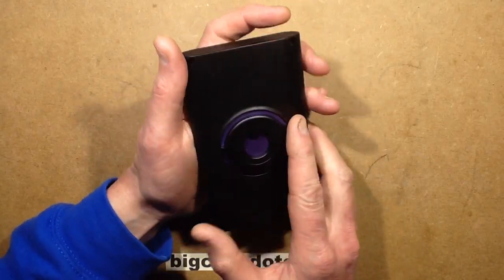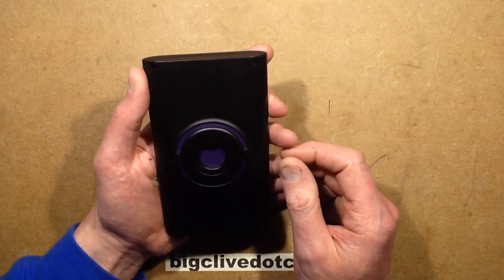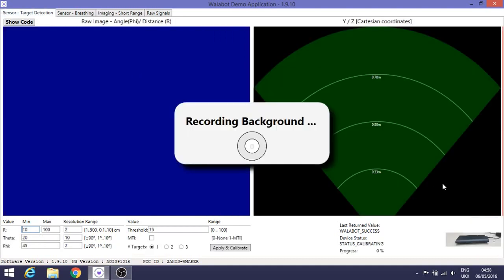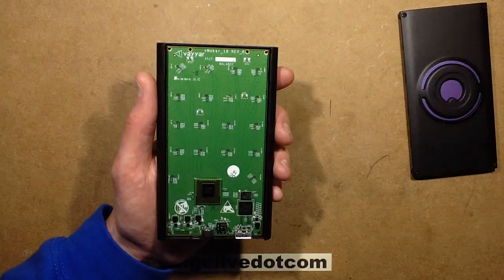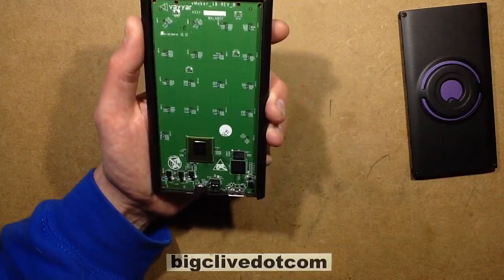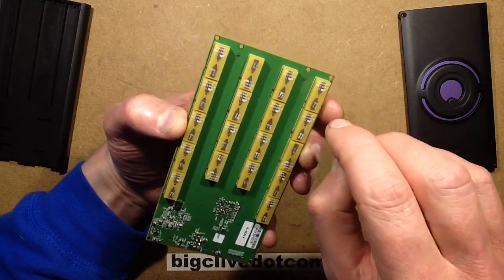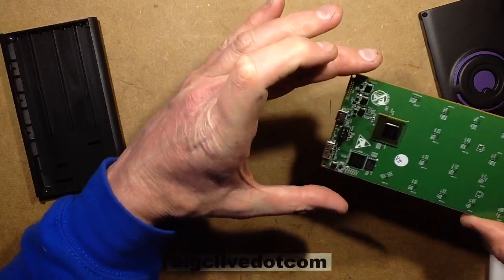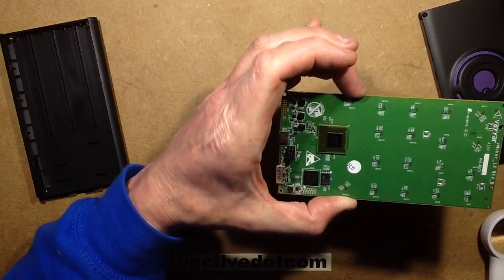A look at (and inside) the Walabot "X-ray camera." (not actual x-rays!)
Vayyar have sent us a Walabot development unit to take a look at.
It's based on the principle that if you compare the strength and time of an RF reflection between an array of antennas then you can create a complex 3D image of radio-reflective materials.
This implementation of the miniaturised RADAR technology has managed to fit an array of antennas in a small case the size of a smartphone, with the idea that it can be used to visualise through solid surfaces, giving your phone the ability to see through solid materials.  One of the potential applications being for finding services buried behind walls.
It's quite intriguing that they have created a  dedicated chip that handles the RF transmission and detection for so many antennas.
Keep in mind that even though the unit "only" has 18 antennas, it can effectively triangulate between any group so that it's resolution is effectively determined by the processing power of the unit that is converting the data to an image.
It's important to note that this implementation of the technology is still very new, so it's still being honed and developed.  This video is just a quick glimpse at the potential for the unit.  As time goes on and it finds suitable applications it has the potential for some very interesting products.